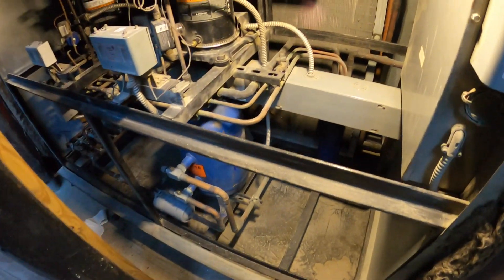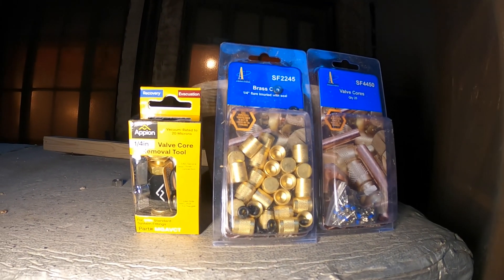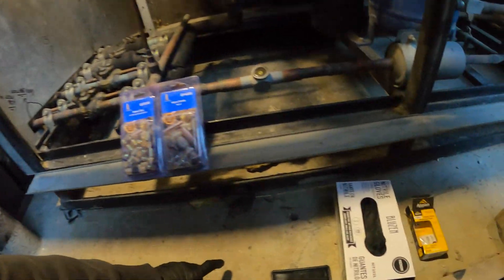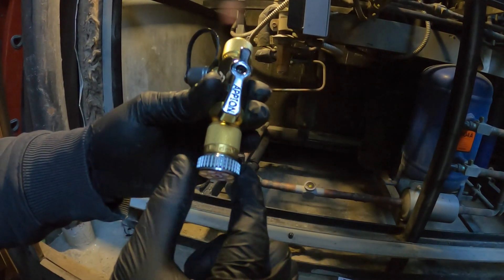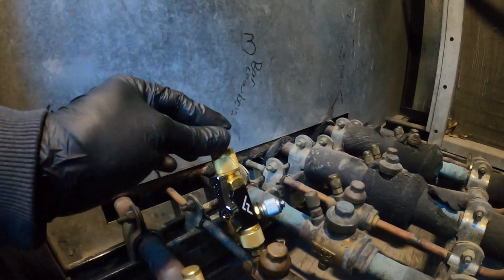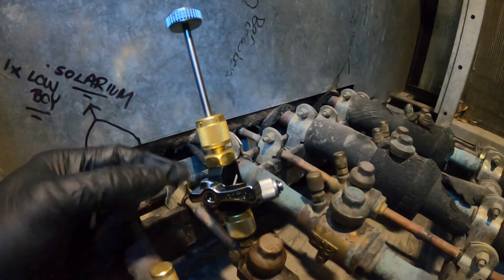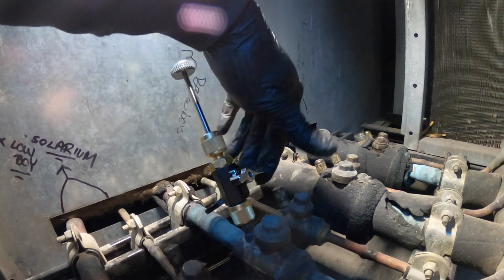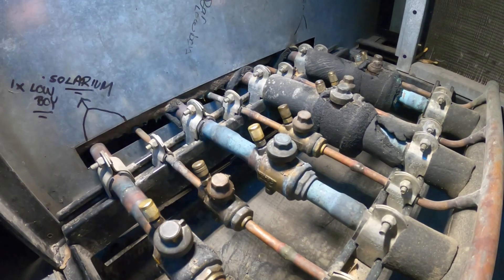HVAC: How To Use Valve Core Removal Tool To Replace Schrader Valve Core (Valve Core Replacement)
HVAC: How To Use Valve Core Removal Tool To Replace Schrader Valve Core In HVACR Systems) Valve Core Replacement / HVAC Schrader Valve Core Replacement /  Valve Core / Valve Core Tool / Schrader Valve / Valve Core Removal / Core Removal Tool / Core Tool / Schrader Core Removal Tool / Schrader Valve Tool / Valve Core Removal Tool / Valve Core Replacement / Valve Core Tool How To Use / Valve Core Removal Tool HVAC / Schrader Core / HVAC Tools / Valve  Core Remover Tool / Core Removal / Valve Core Removal HVAC / Schrader Valve Replacement / Schrader Valve Core Removal / Schrader Valve Removal Tool/ VCRT

The primary function of a VCRT is to facilitate the removal and replacement of valve cores (like Schrader valves) on a charged system without needing to pump down the refrigerant.

Why Remove Valve Cores?
Valve cores are designed to restrict flow and minimize refrigerant loss. Up to 90% of the access port can be restricted by a valve core. Removing them maximizes flow and can save hours on any job.

Hot Tanks and Slow Recovery?
A valve core acts like an expansion valve, turning liquid refrigerant into vapor and superheating the refrigerant. This causes the tank to heat up and leads to painfully slow recovery times.

Tired of Slow Evacuations?
Evacuating through a valve core and core depressor can reduce the potential flow of any vacuum pump to as little as 0.2CFM.

Adjustable Tip - Grab Cores with Confidence
The stem tip can be tightened or loosened to accommodate various valve core sizes, providing a secure grip for easy removal and installation.